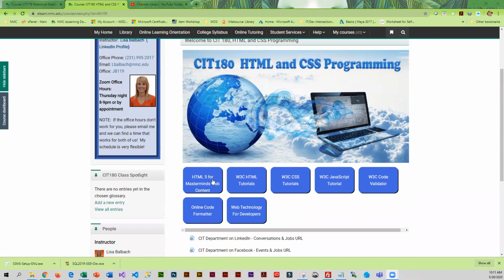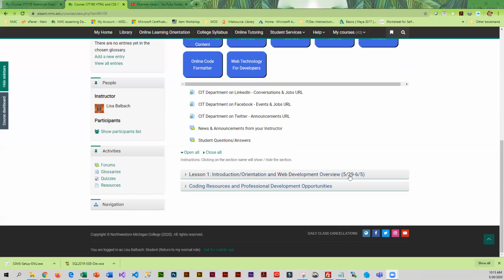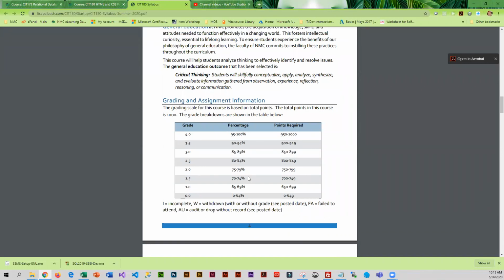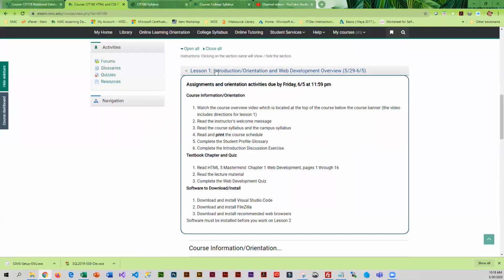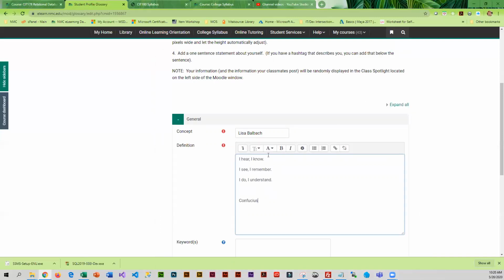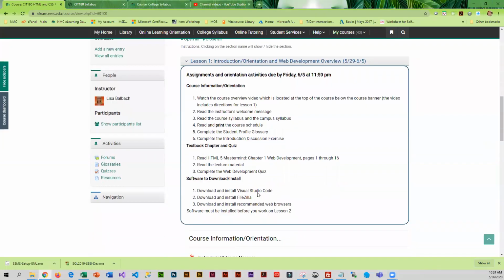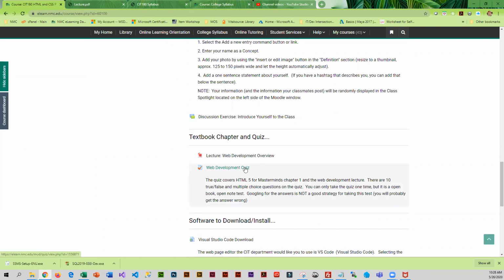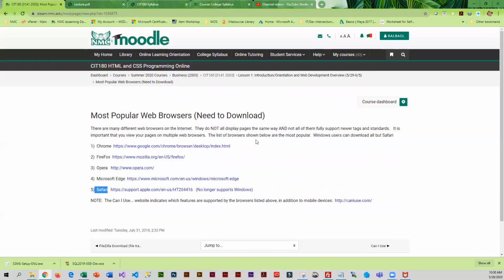CIT180 Course Overview summer 2020